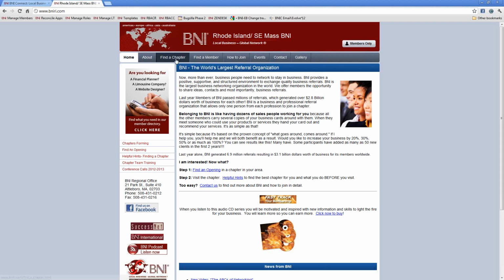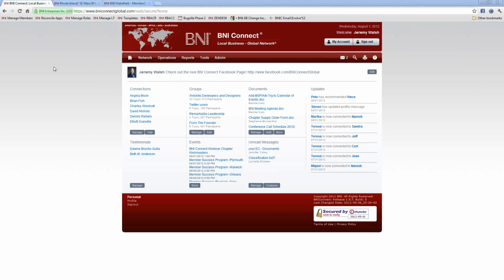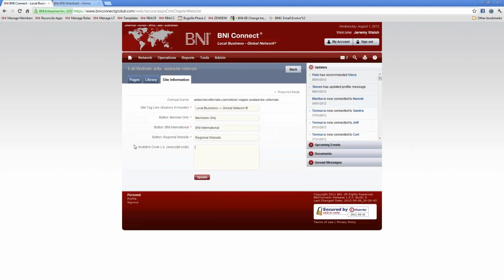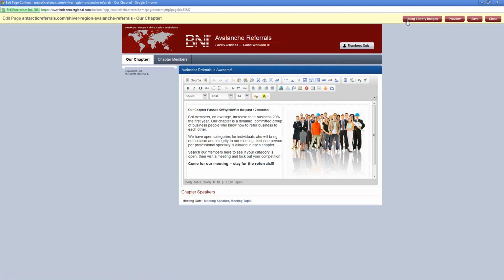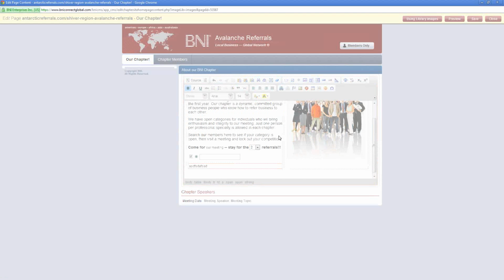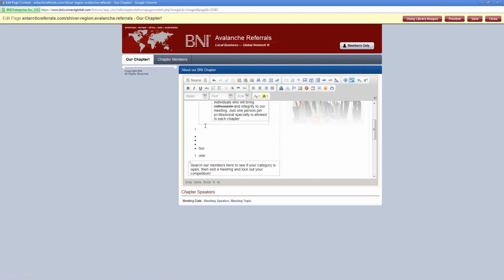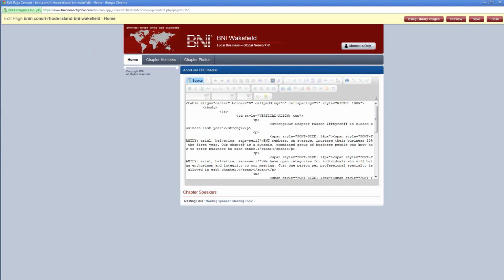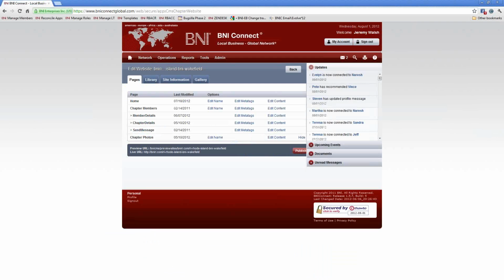BNI Connect for Chapter Web Masters v2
This webinar will walk Chapter Web Masters through accessing and updating the chapter web pages on BNI Connect.  This is important for all Chapter Web Masters.

• Intended Audience: Chapter Webmasters
• Original Webinar Date: August 1st, 2012
• Lead Presenter: Jeremy Walsh
• Length: Approximately 60 minutes